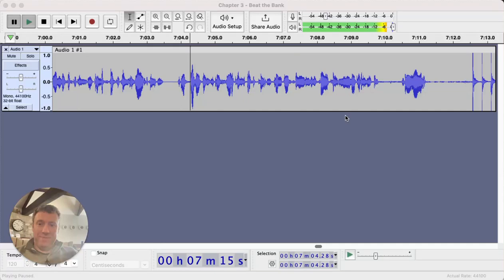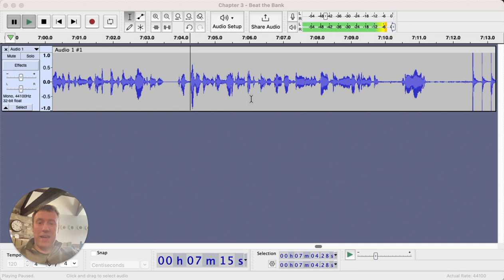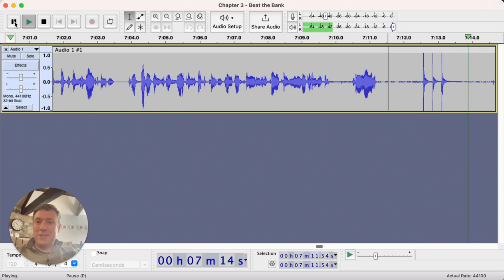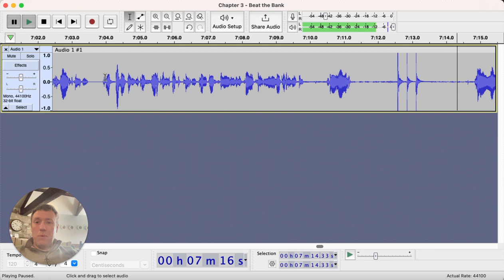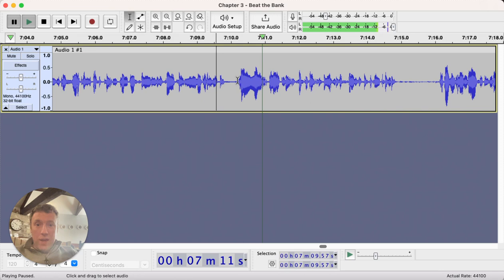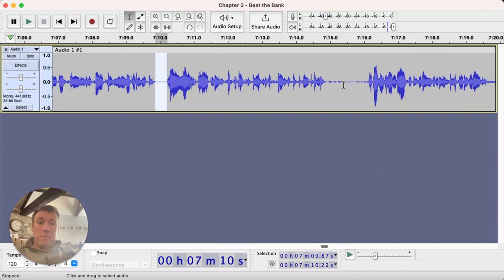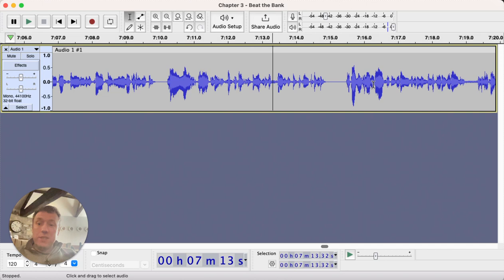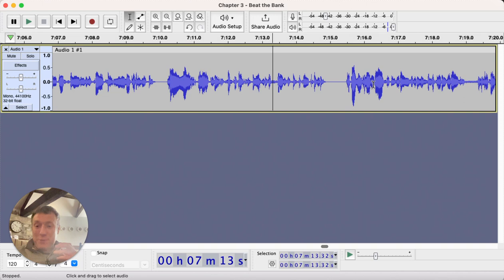Behind the Scenes of Audio Book Production with Audacity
In this video, I give you a quick look behind the scenes of producing an audio book. I share the process I've been going through using Audacity, a software package for editing podcasts and audiobooks. I demonstrate how I edit out mistakes, use claps as markers, and remove breathing sounds. I also mention how I adjust pauses and normalize the track. Watch this video to get a glimpse into the audio book production process and learn some editing techniques.